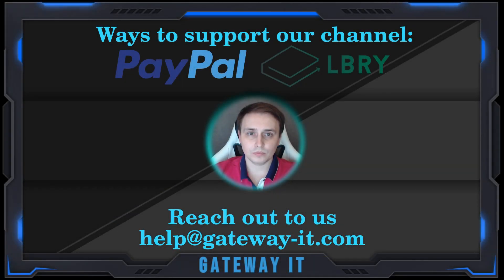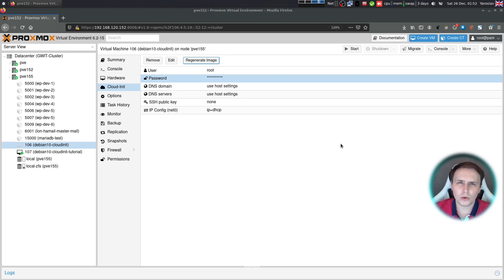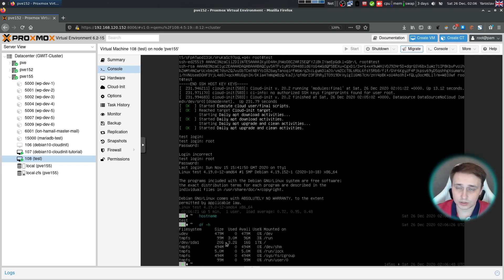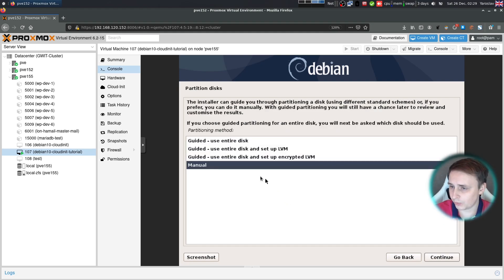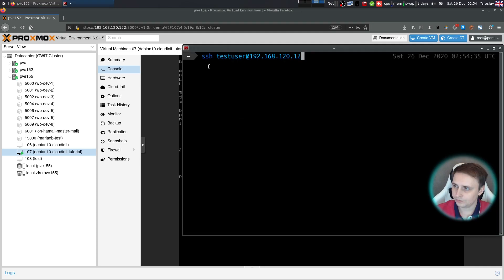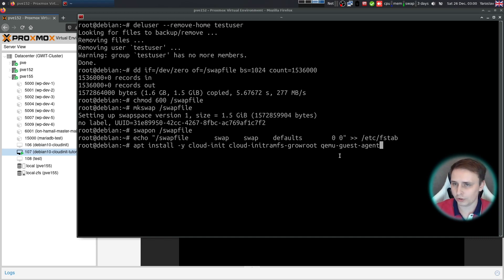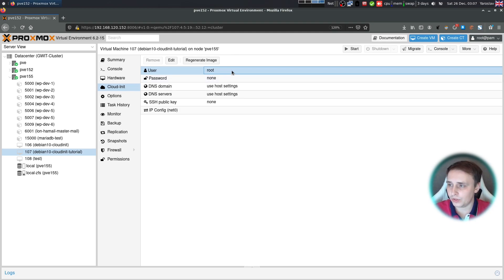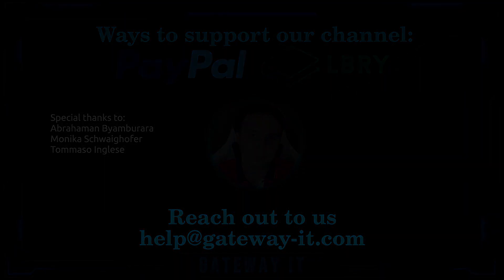ProxMox CloudInit Tutorial - Roll-out VMs into production like a pro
Time codes:
00:00 - Intro
01:20 - CloudInit capabilities in ProxMox
01:37 - Password reset option demo
02:20 - Demo deployment of CloudInit ready VM
05:25 - Debian 10 Pre-install process to get the VM CloudInit ready
08:07 - Debian 10 Post-install process to get the VM CloudInit ready
13:28 - Explanation on why I don't like to convert such "master" VMs into ProxMox templates
14:08 - Outro